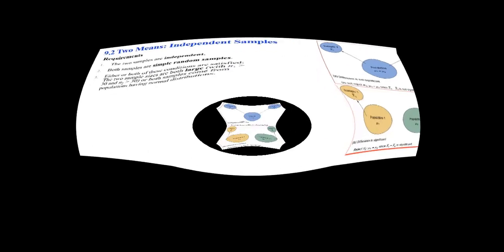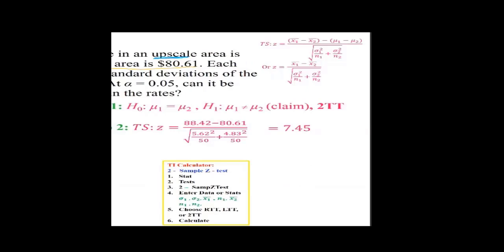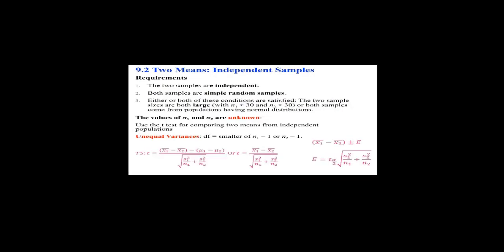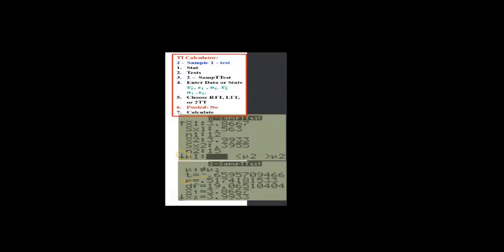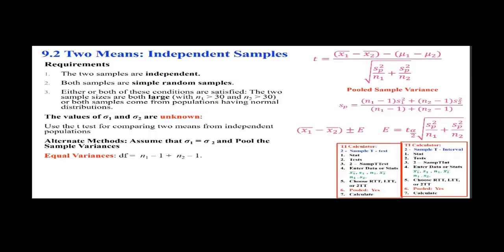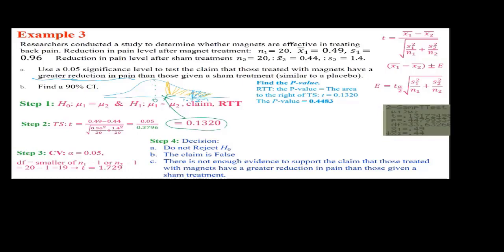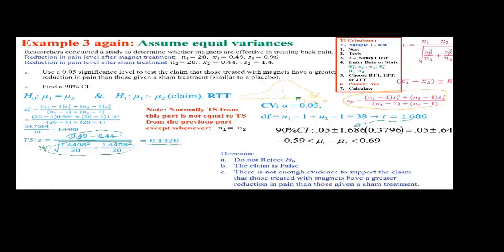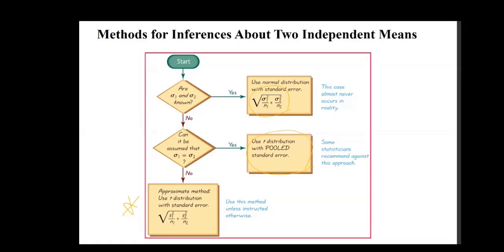Two Means, Independent Samples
Chapter 9:  Inferences from Two Samples
9.2: Two Means, Independent Samples